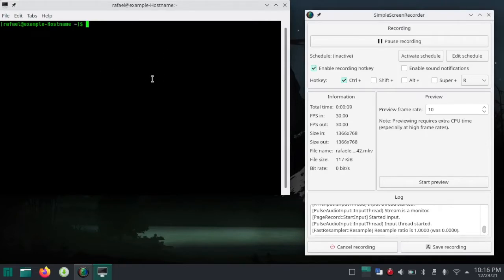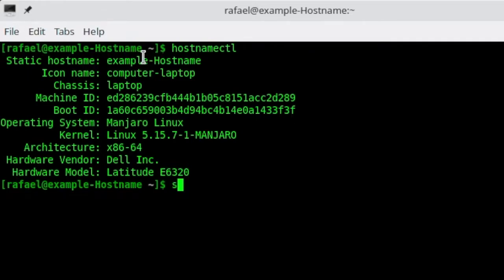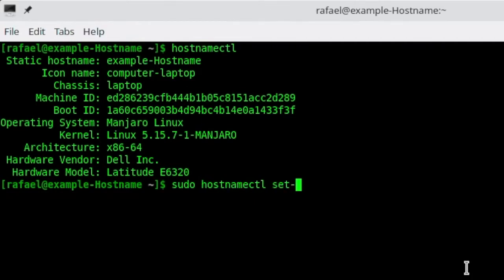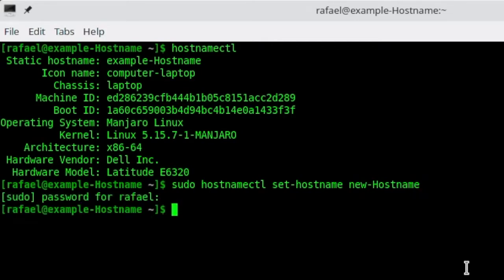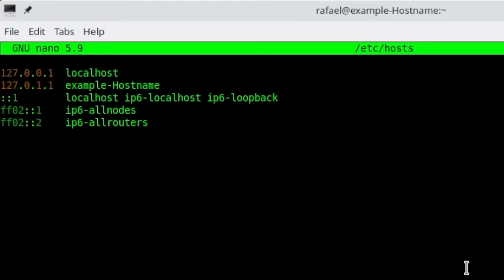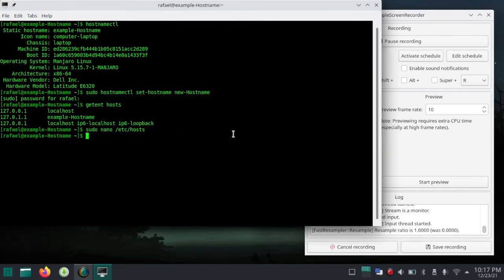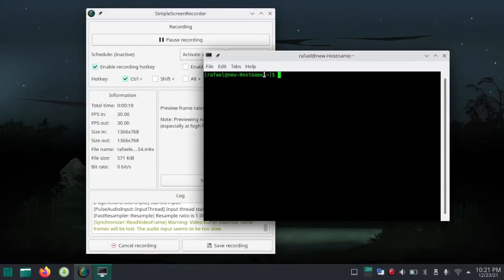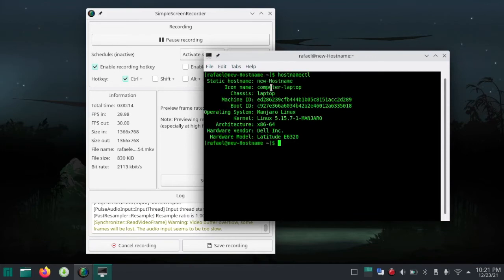How to Update / Change Hostname in Arch or Manjaro Linux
This video shows how to change your computer's hostname in arch linux or arch-based linux distributions such as Manjaro using hostnamectl.

SKYPE: rafa.v35